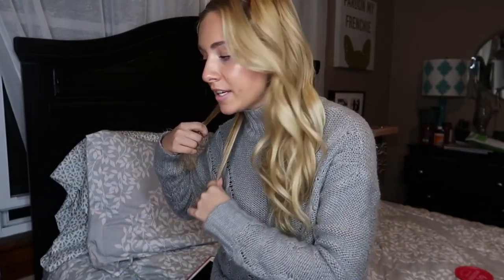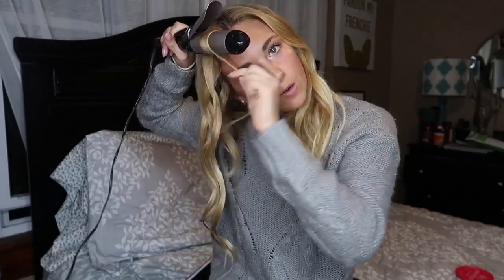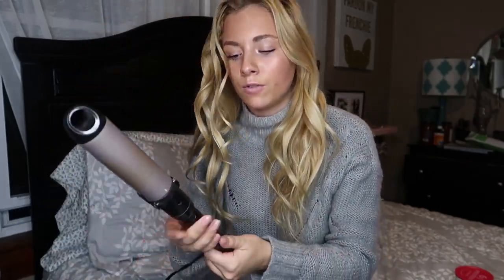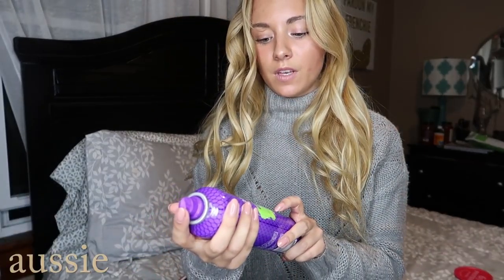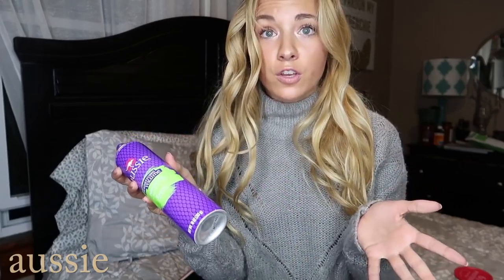How To Go From Kid Rock To A Victoria's Secret Angel!